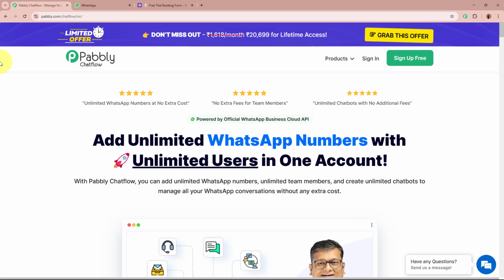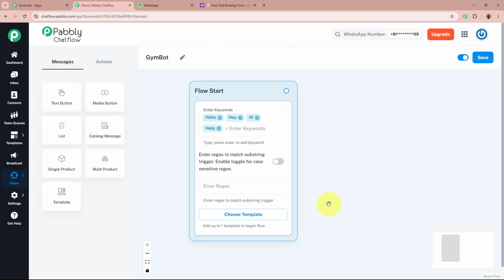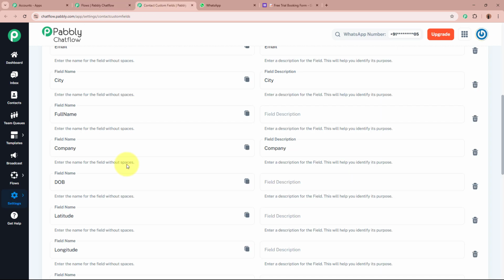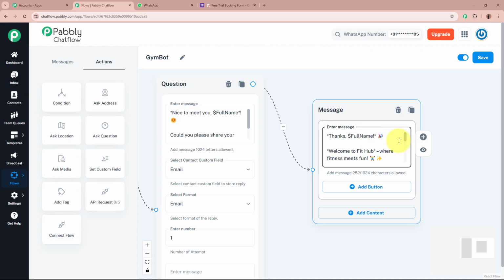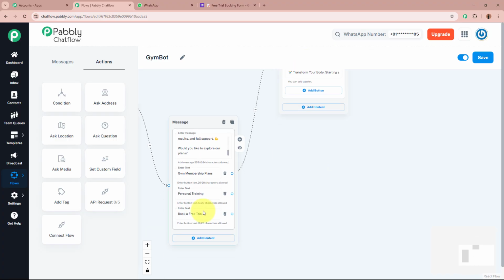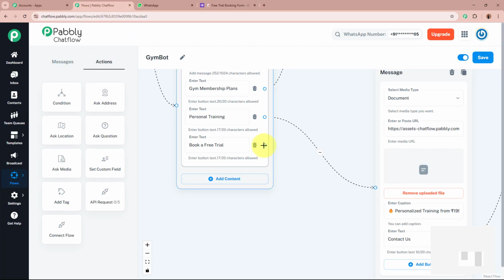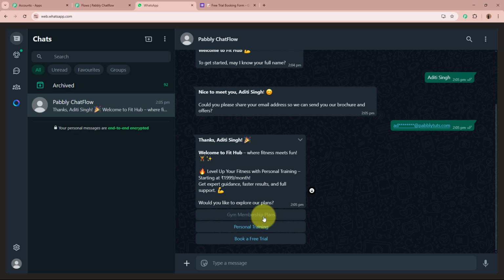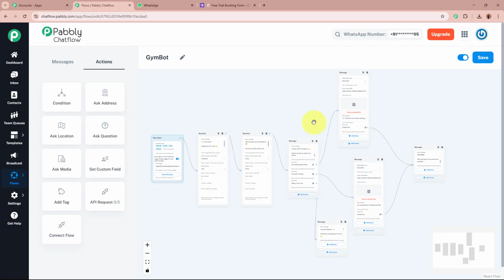How to Build a WhatsApp Chatbot for a Gym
🎯 Use Case: A gym sends motivational workout quotes to members to keep them inspired.

Want to automate gym inquiries and boost client engagement on WhatsApp? With Pabbly Chatflow, you can build a powerful WhatsApp chatbot that handles fitness-related questions 24/7! 💪📱
In this step-by-step tutorial, we’ll show you how to:
✅ Build a WhatsApp chatbot to answer gym membership and schedule inquiries
✅ Provide automated details like pricing, trainer info, class timings & workout programs
✅ Connect unlimited WhatsApp numbers & collaborate with your gym staff
✅ Schedule automated messages for lead follow-ups and member support

Whether you run a fitness studio, gym franchise, or personal training service, this chatbot will help you automate client interaction, improve response time, and scale your fitness business. 🏋️‍♂️🔥